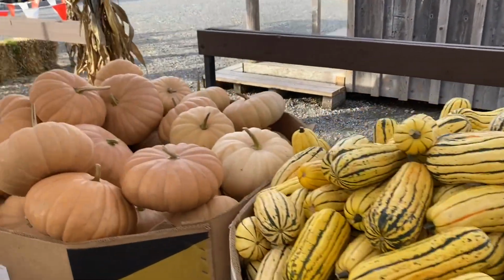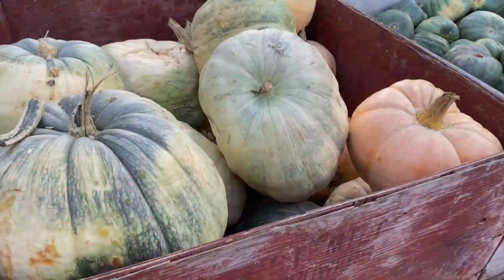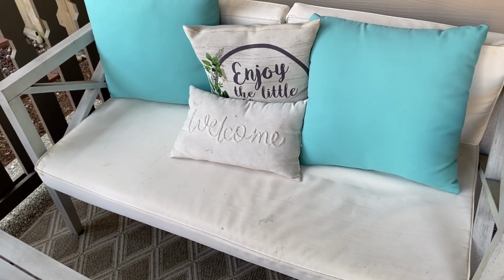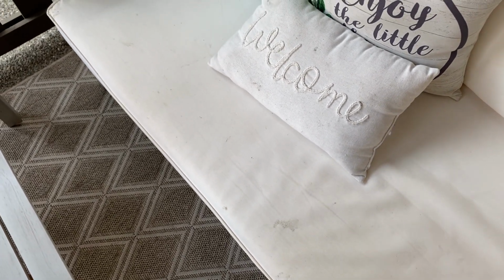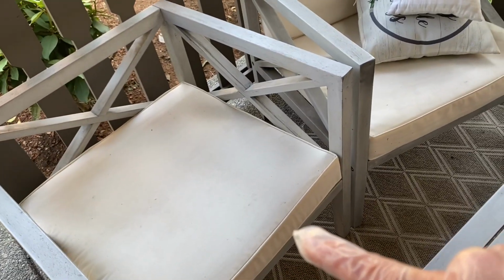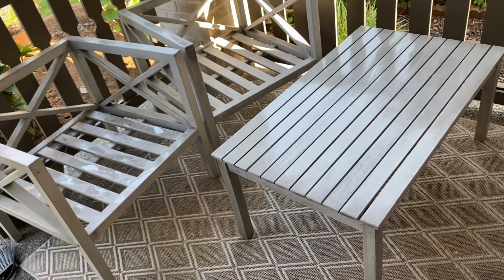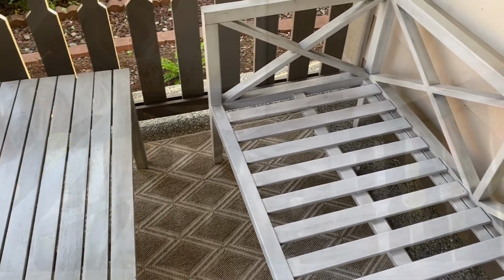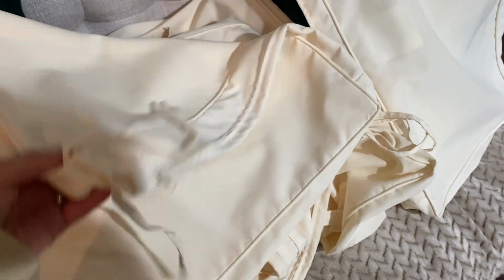Fall 🍁 entertainment plus cleaning the front porch!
How I cleaned the front porch and the cushions